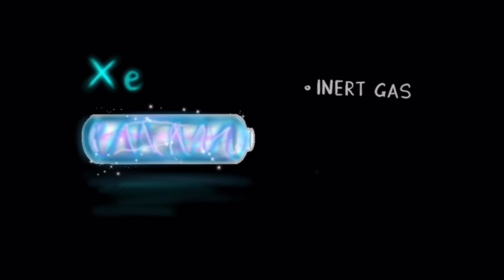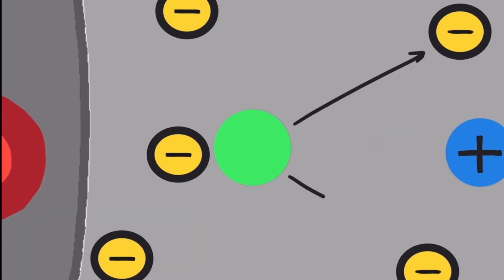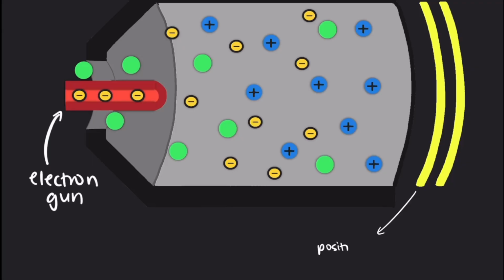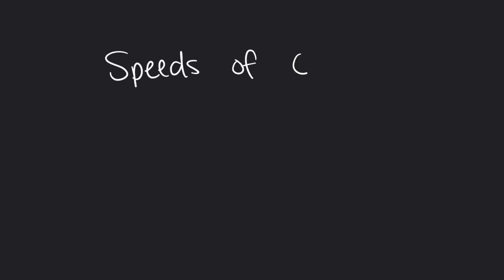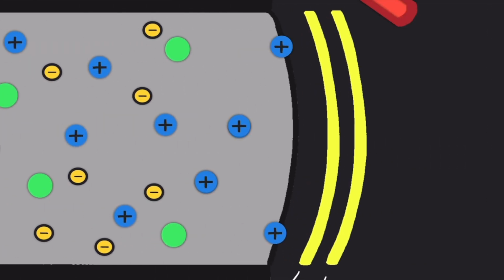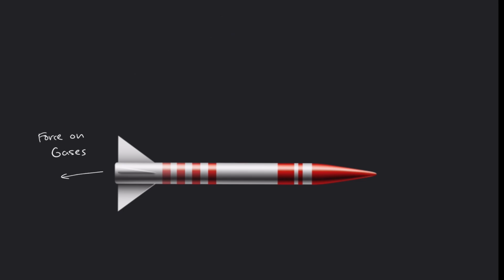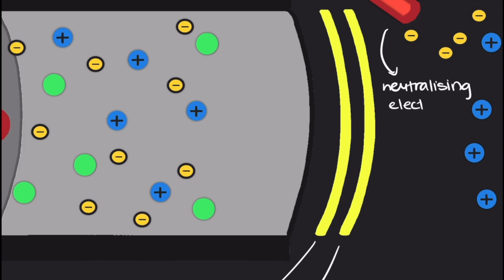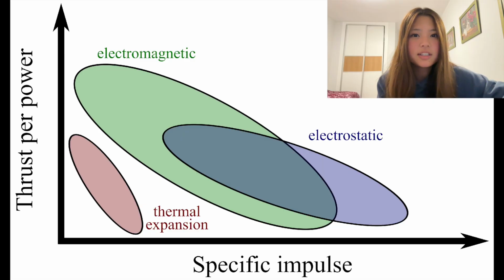Ionic Thrusters: The Future is Here!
In this video, we dive deep into the fascinating world of ion propulsion—a groundbreaking technology that is revolutionising how we explore the cosmos. Don't miss out and discover the new age of space exploration!